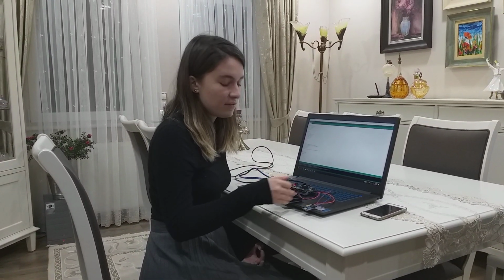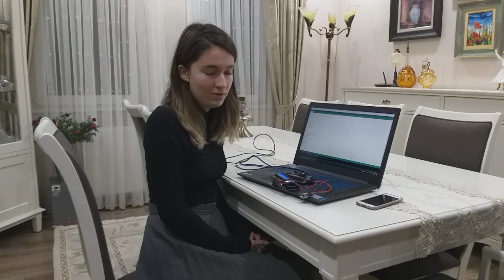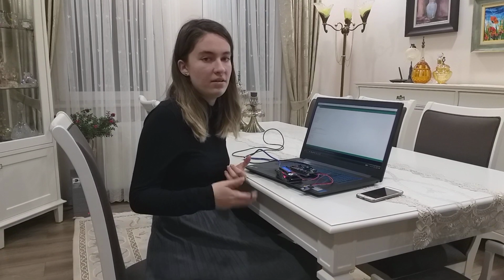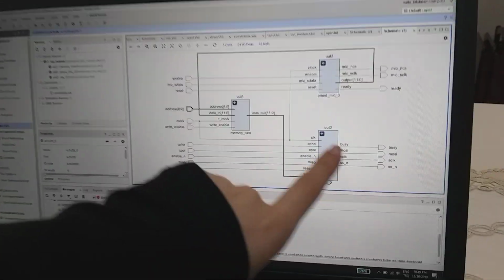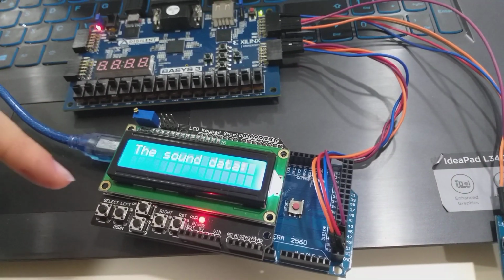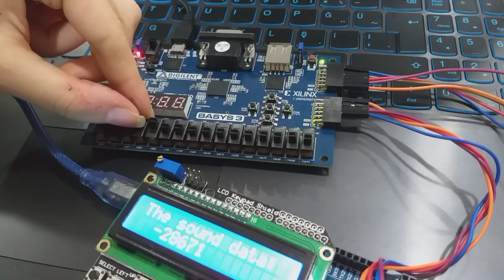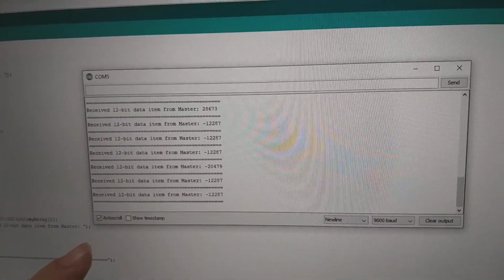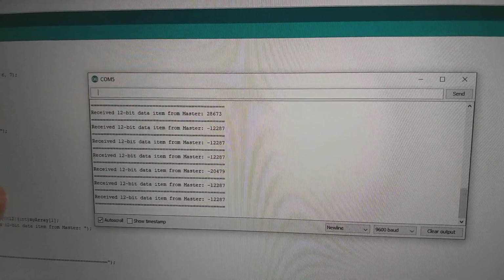Bilkent EEE102 Digital Circuit Design Final Project - Ecem Şimşek - Sound Recorder and Displayer